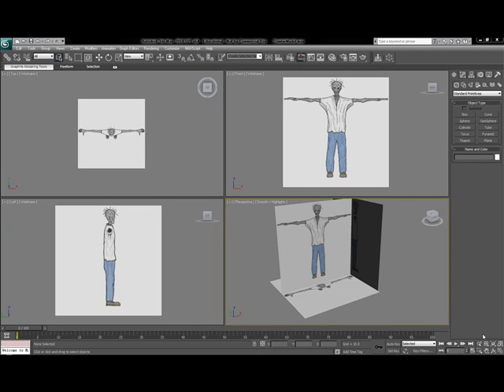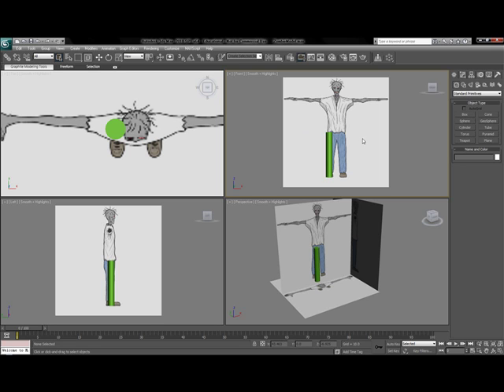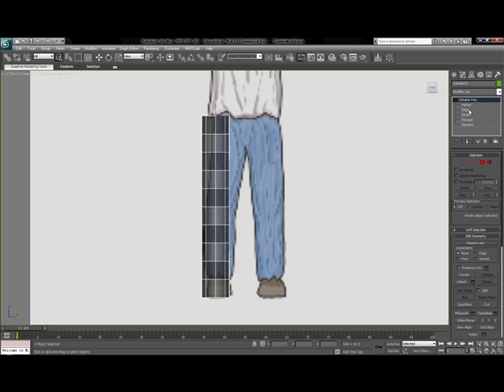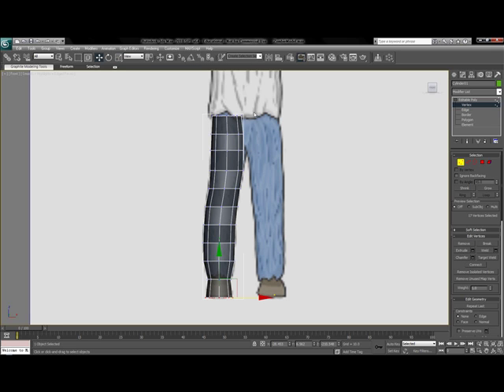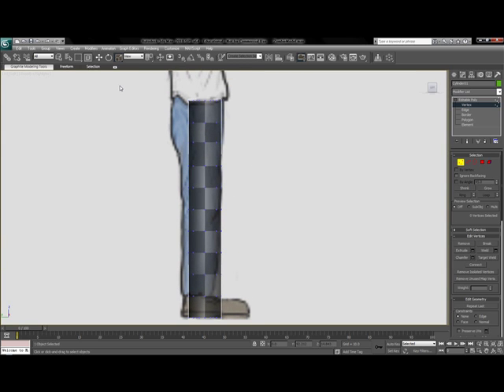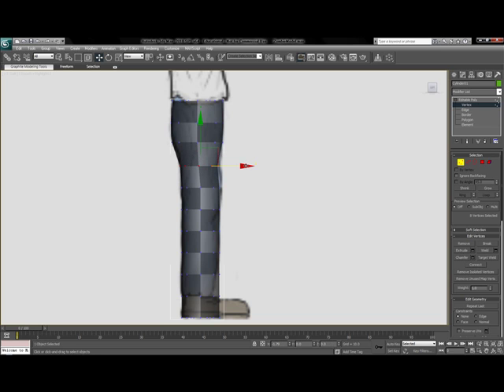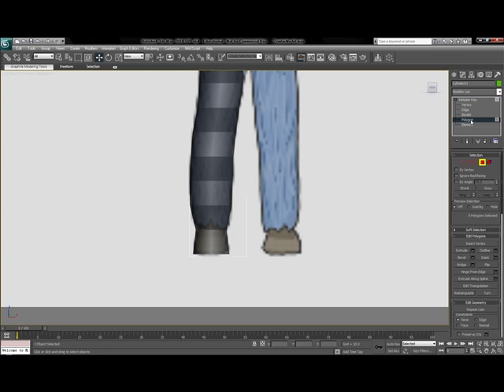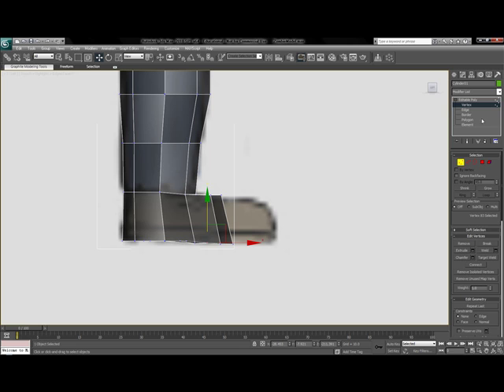From Model Sheet to Model Part 3 of 68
In part 3 I take you through the steps of starting the model from a primitive cylinder to the completed leg.